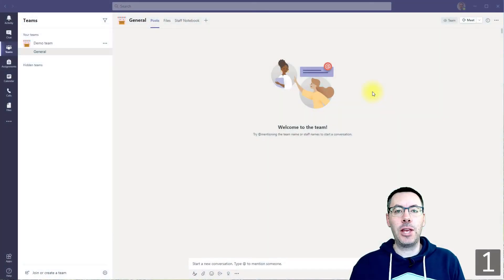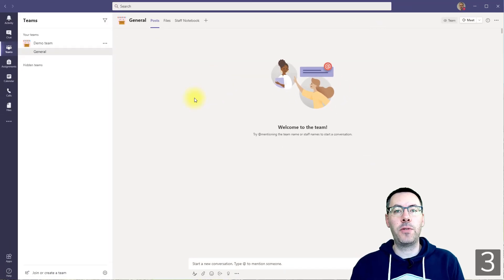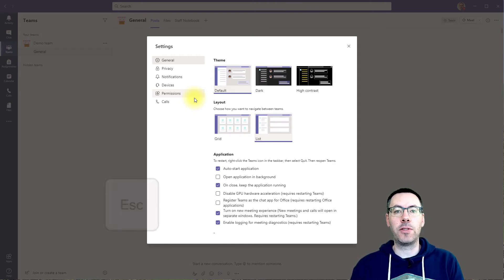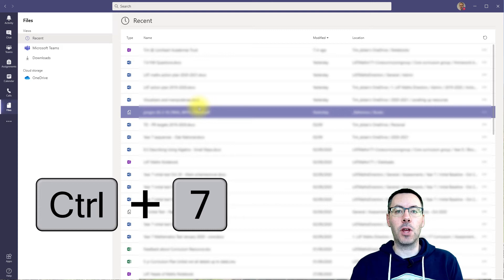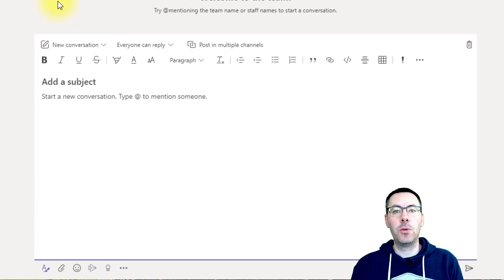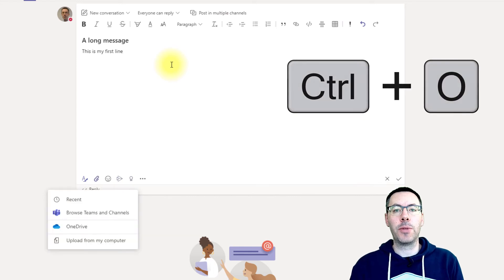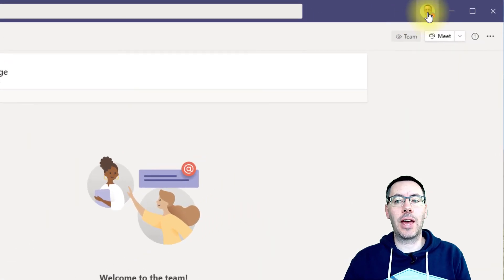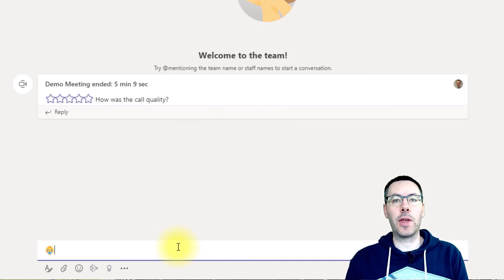15 Useful Keyboard Shortcuts for Microsoft Teams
Speed up your use of Microsoft Teams with these important keyboard shortcuts. Save time navigating, sending messages and in Teams meetings.

15 useful keyboard shortcuts for Microsoft teams and a bonus tip to help you communicate more effectively.

Table of Contents:
00:00 - Introduction
00:36 - Go to Search
00:47 - Show commands
01:07 - Goto a team/channel/chat
01:24 - Open settings
01:48 - Navigate to a Teams App
02:16 - Move up and down lists
02:30 - Jump to compose box
02:38 - Expand compose box
02:51 - Start new line
03:00 - Send message (expanded compose box)
03:10 - Attach a file
03:23 - Toggle mute microphone in a meeting
03:32 - Toggle video in a meeting
03:39 - See all Microsoft Teams shortcuts
03:54 - Bonus tip